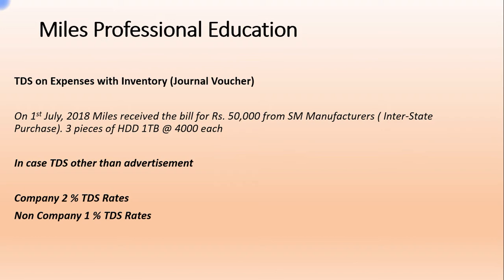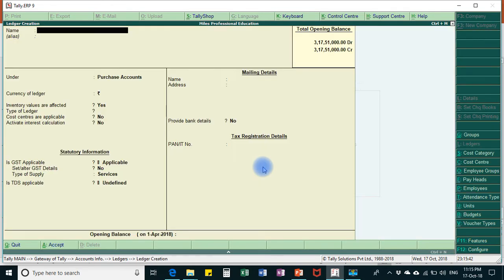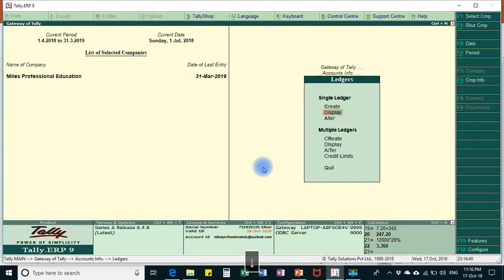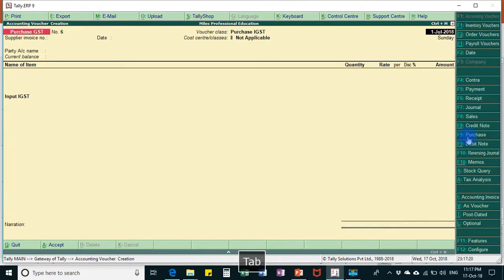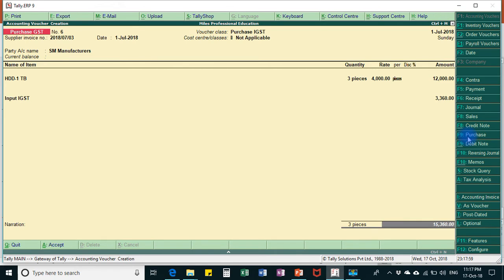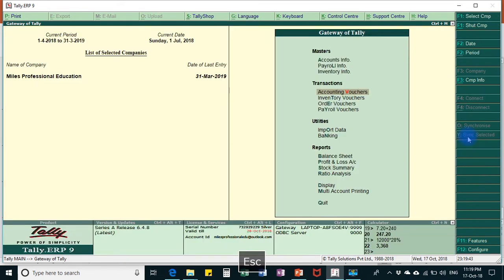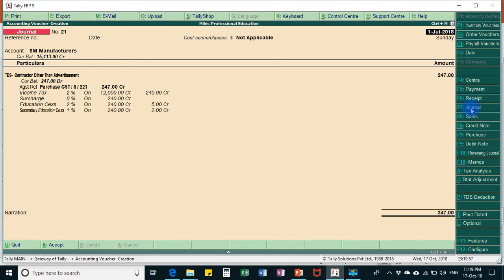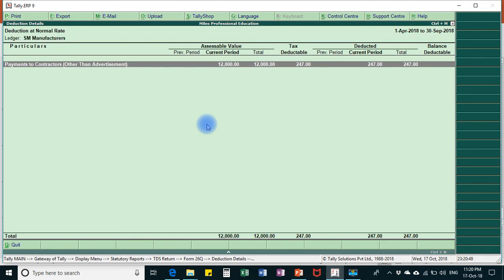TDS on Expense with Inventory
Please Login to the Complete Accounting Course 130 plus videos on below links

Tally ERP 9 Complete Accounting Course, Treasury Management, Advance Excel 2016, and Miles English Learning